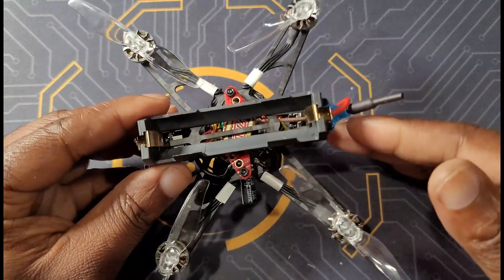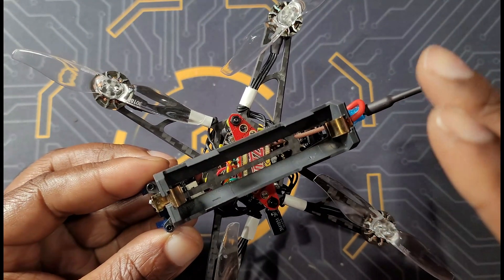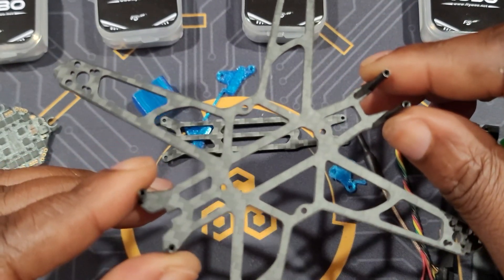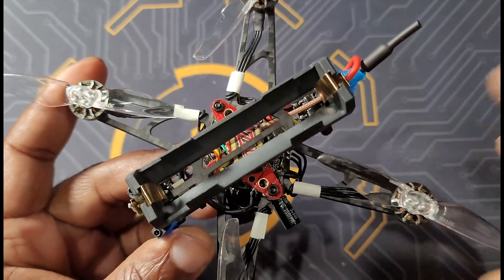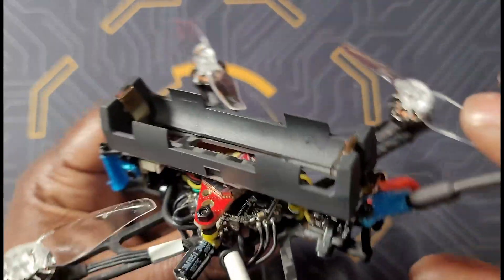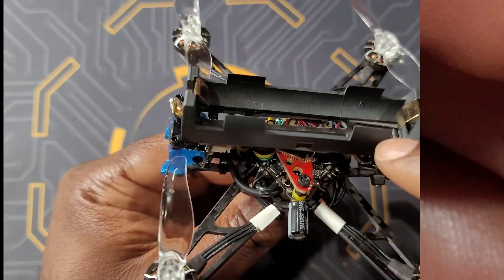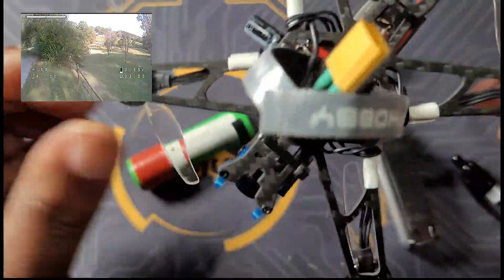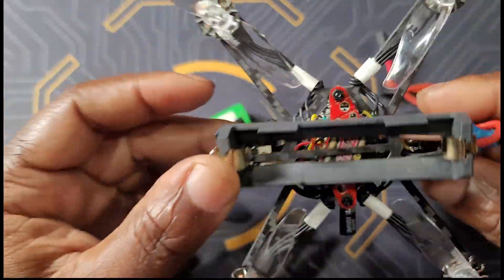18650 or LIPO batt "The Best of Both Worlds"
From Banggood
BetaFpv HX115
Zeus Nano VTX
JHEMCU ELRS 2.4
Caddx ANT
18650 Battery Holder